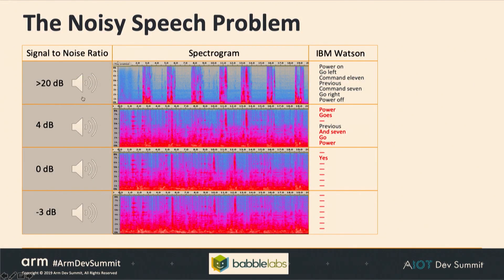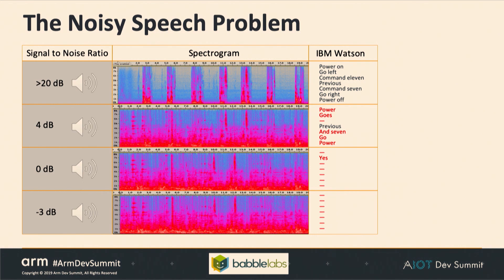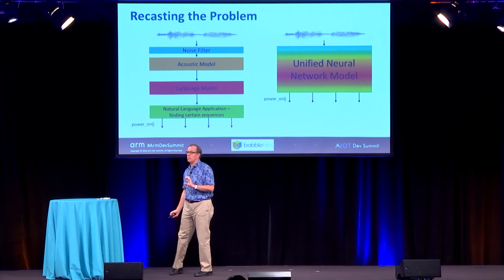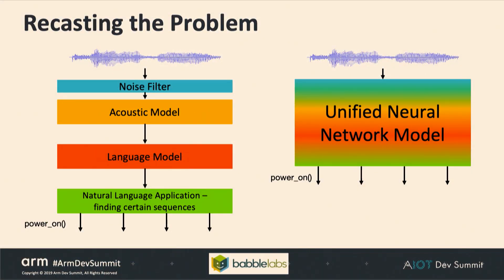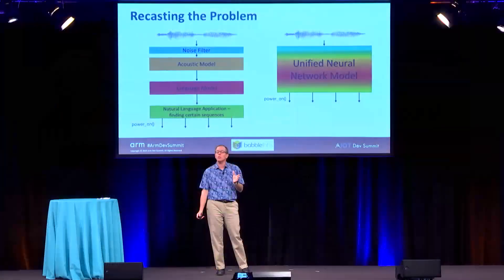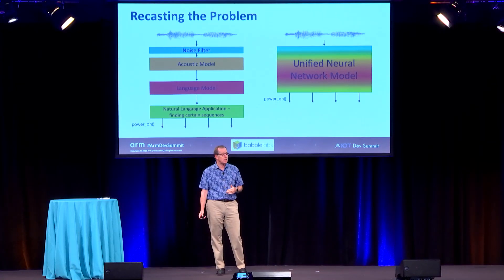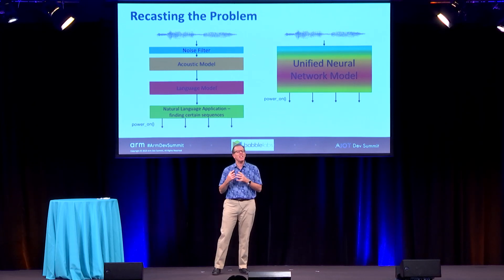Building noise-immune speech interfaces for IoT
Technical session delivered by Chris Rowen, CEO at BabbleLabs.

IoT devices span a huge range of tasks and applications. Some are so remote or distributed that people rarely see them or interact with them. But many others monitor or control services that people use every day. Making those interactions hands-free, robust, and intuitive naturally begs for speech interfaces. Unfortunately, today's speech UIs face a number of limitations.

BabbleLabs has taken key lessons from its deep learning speech enhancement technology to build a new configuration and runtime software solution for optimized speech interfaces with the modest-sized vocabularies - typically up to about 100 short phrases per application. This class of UIs is increasingly important across industrial, consumer, and automotive command and control systems. The Clear Command software subsystems run on Arm Cortex-M processors and fit in a memory footprint of tens to hundreds of kilobytes for the code, model and working memory combined. Despite tiny compute budgets, these neural networks can extract far-field speech from the background with remarkable accuracy, achieving phrase errors rates more than 4x better than cloud-based speech recognition systems under the same noisy conditions.